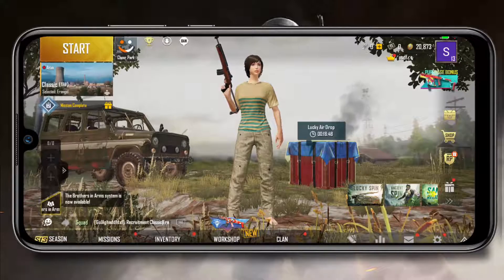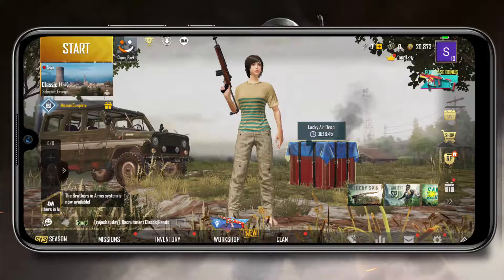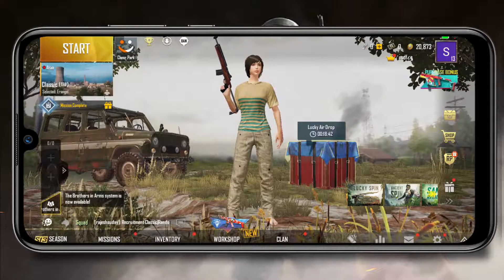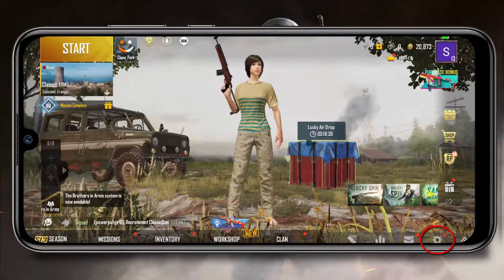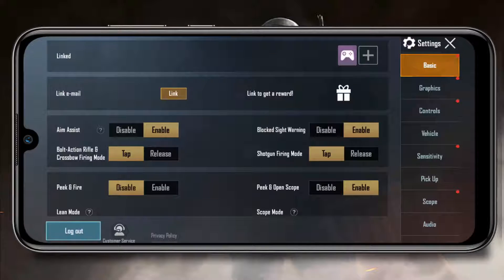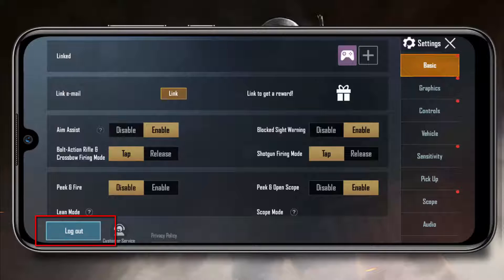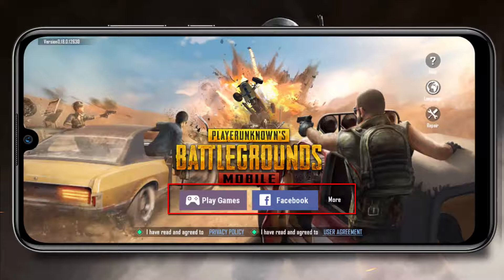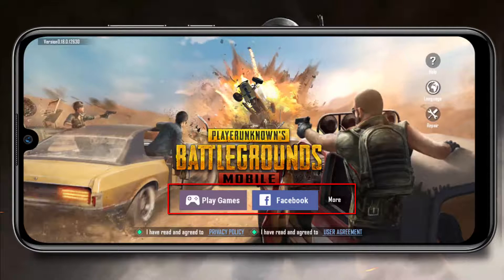How To Logout From PUBG Mobile | How to Login with Facebook on PUBG Mobile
This video will show you how to log out from pubg mobile and to log in from your Facebook account.